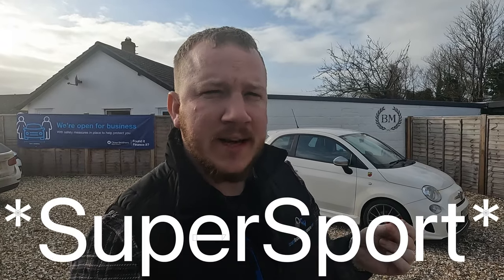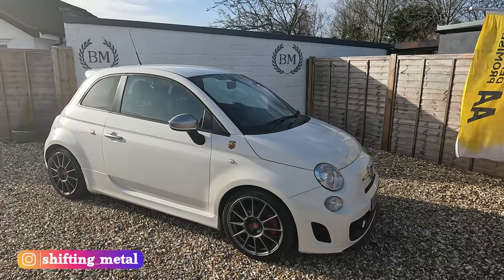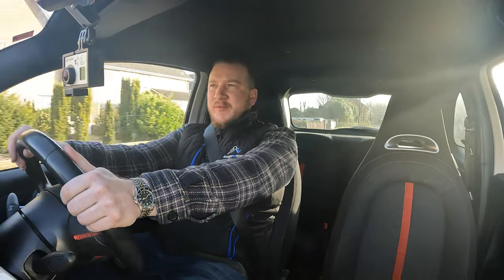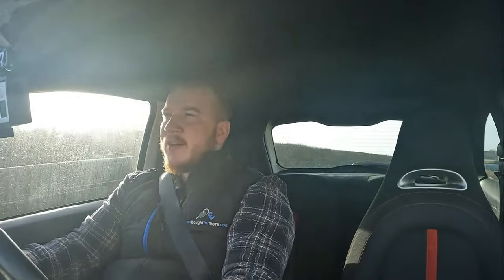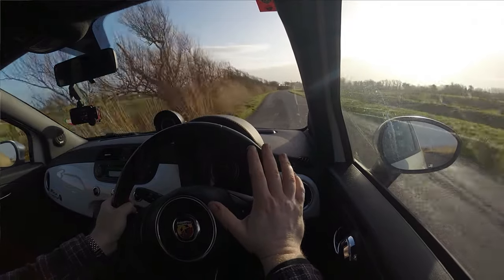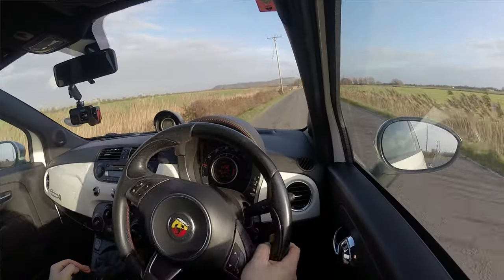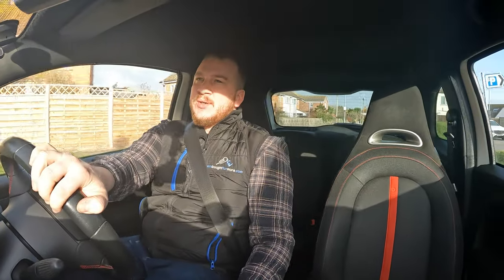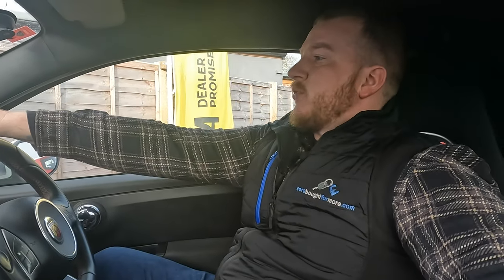I bought a Special Edition Abarth 500 🇮🇹 EsseEsse 🇮🇹 How good is the £2.5k 'SuperSport' kit?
In this video, I'm testing out the EsseEsse Abarth 500 that I bought from Shifting Metal subscriber, Julien. This EsseEsse upgrade kit has to be fitted by a Fiat dealer within 12 months of the car being registered and gets a special stamp in the service book! Check out whether I think the extra £2500 was well spent back in 2010!

Shout out some car meets/shows to do this year?

GoPro 10 bundle
GoPro media mod
Rode Wireless Go II
Rode Lav mic
PGYTECH car mount
Macbook Air M1
TopDon JS1200 JUMP PACK